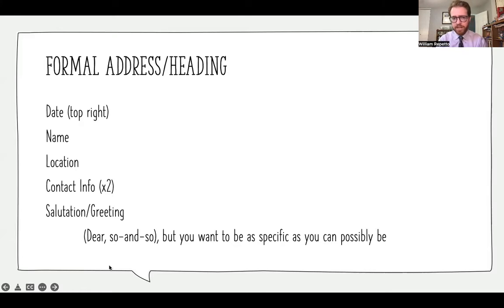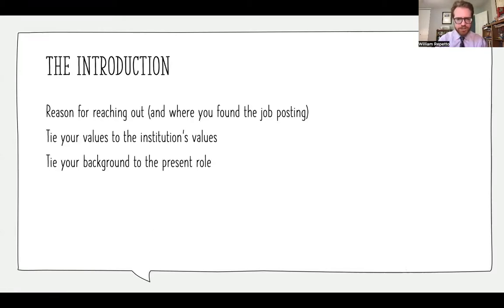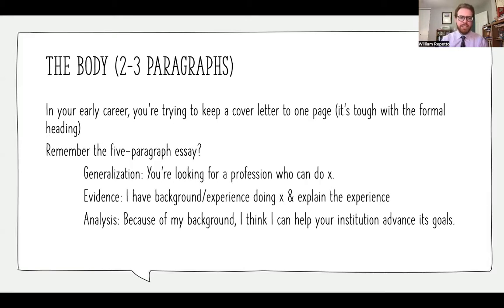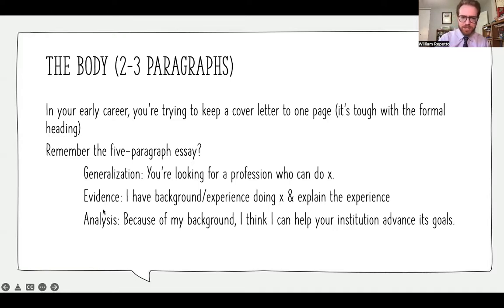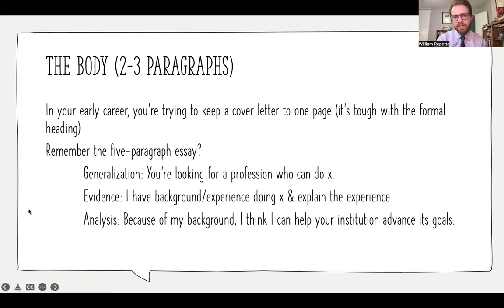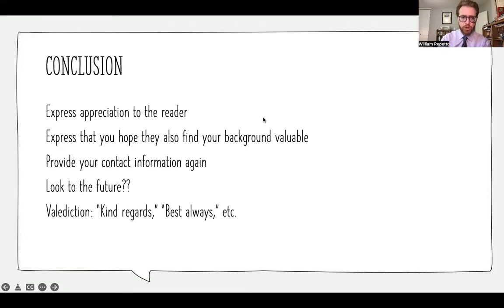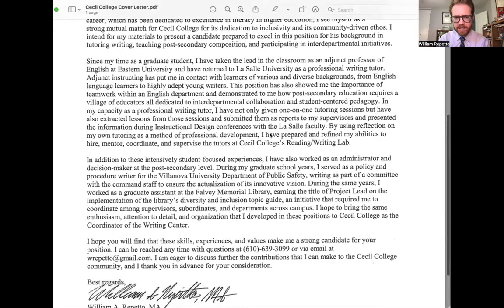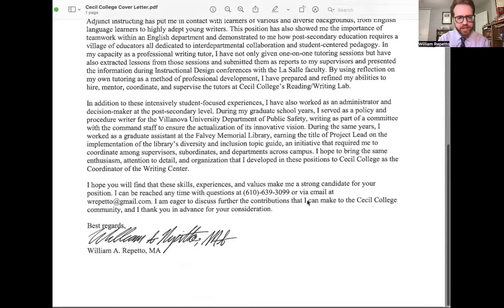Week 5, Lecture 2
In this lecture, I cover the elements of a cover letter.